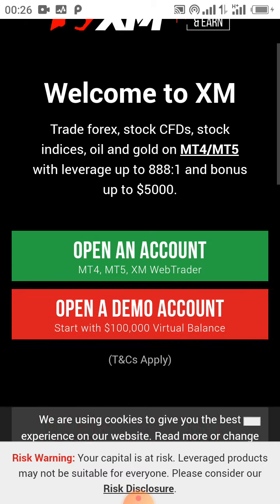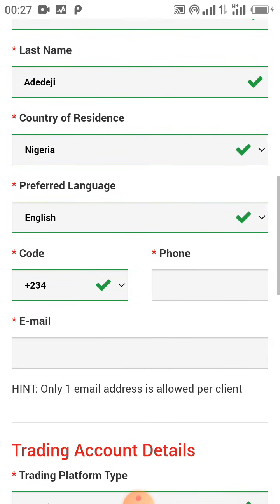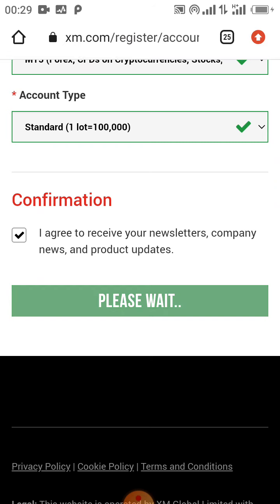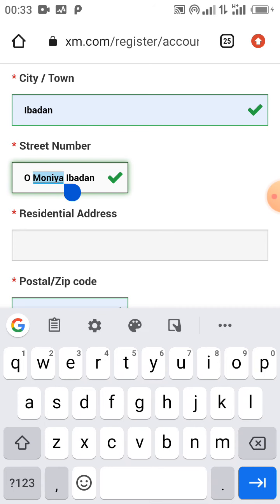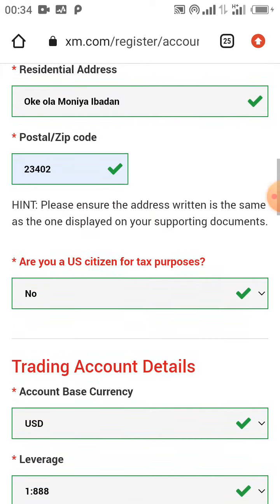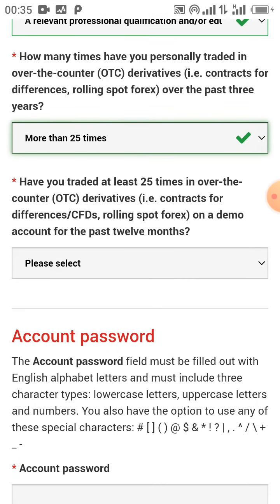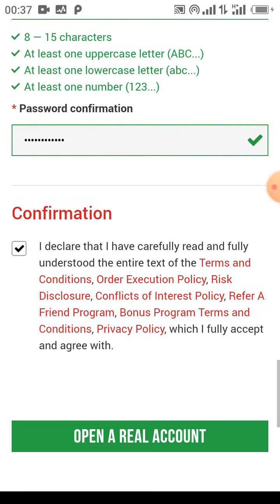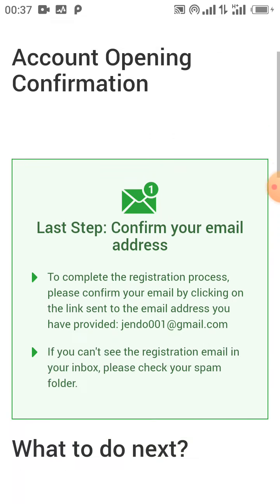XM.COM Tutorials - How to Open a Real Trading Account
The video above shows how you register on XM Broker Website to enjoy the excellent Forex trading features

If you are looking for a reliable Forex Trading Platform with low spread, instant deposit and withdrawal and easy to use platform, sign up with XM Broker

If you are interested in gaining access to our accurate Trading signal group or have any question about our Forex trading services, chat us up on WhatsApp